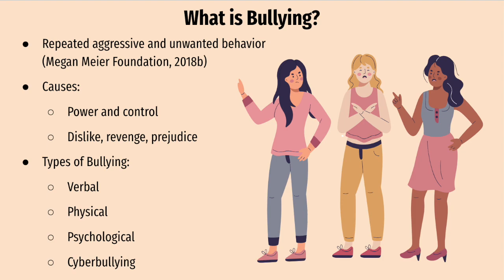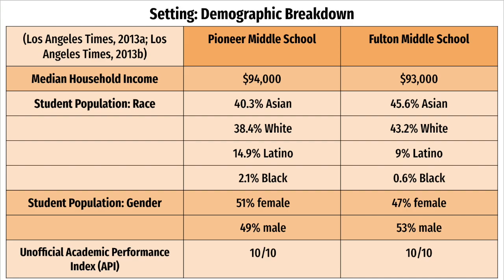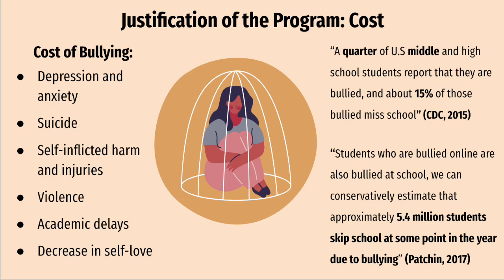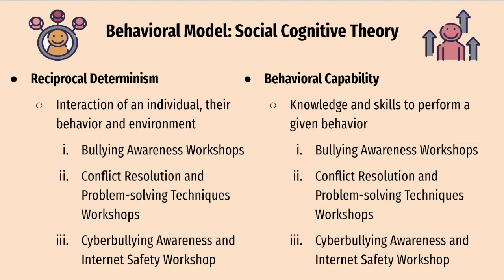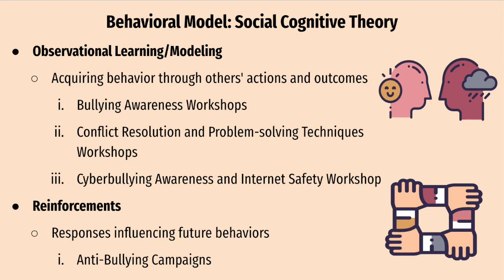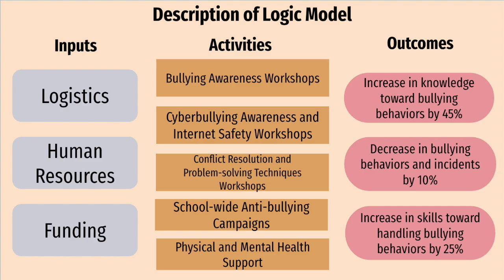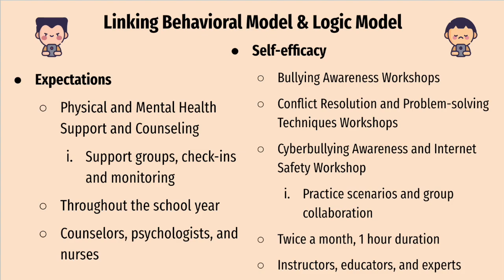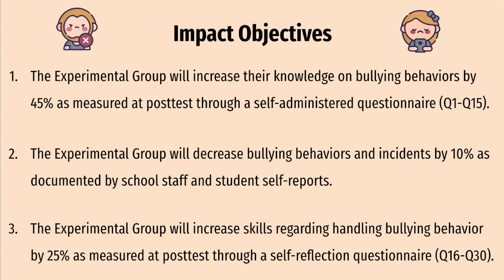HSC 405 Sec03 - Group 3 Midterm Presentation: Strength in Students Empowering Middle Schoolers...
Group Members: Sophia Fernandez, Kennedy Latham, Kaylee Sobrepeña, Darlene Ortega, Britney Vu, & Tammy Bui